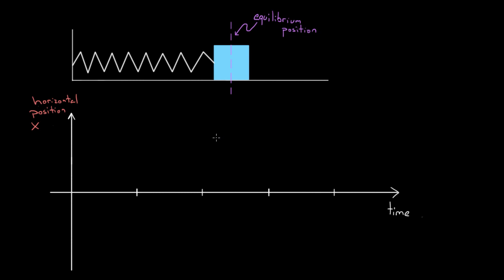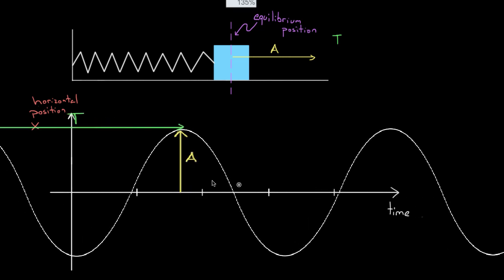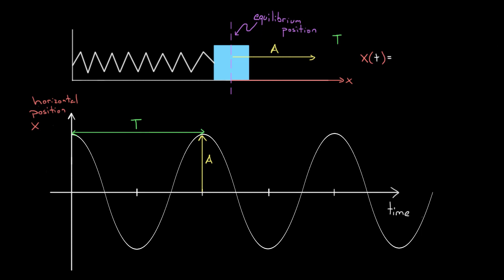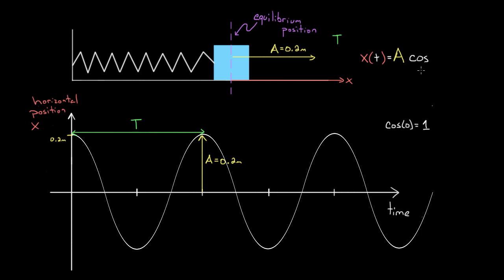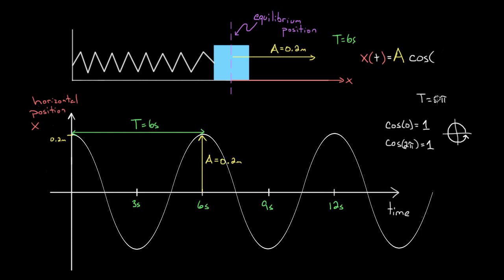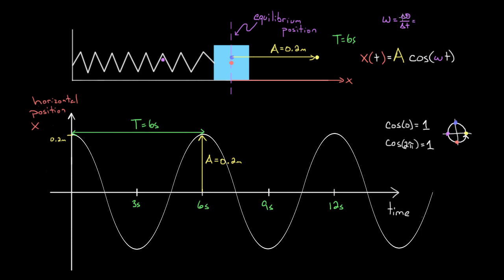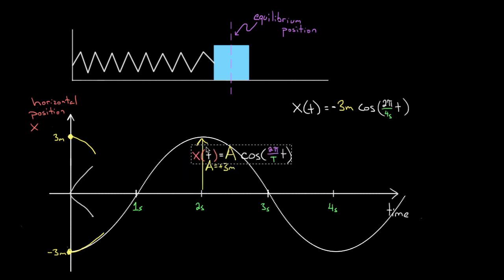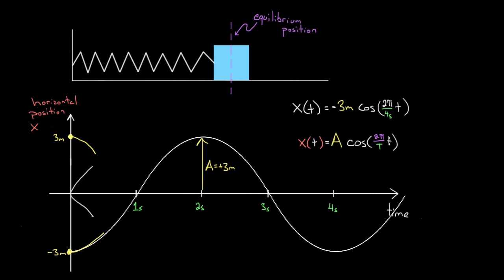Equation for simple harmonic oscillators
In this video David explains the equation that represents the motion of a simple harmonic oscillator and solves an example problem.